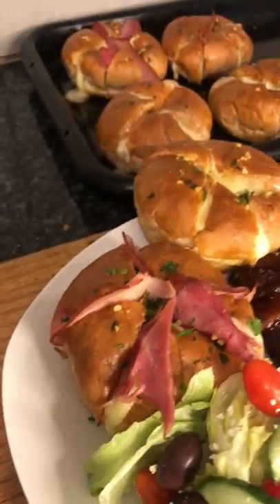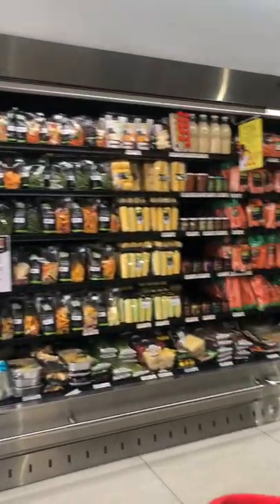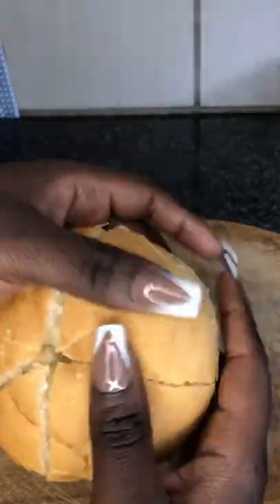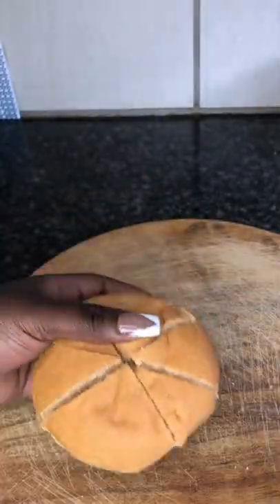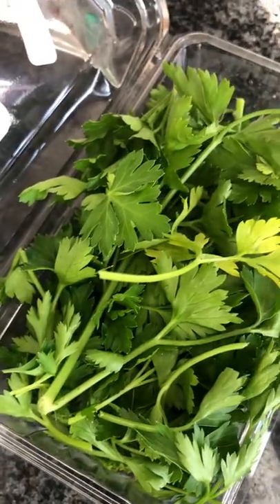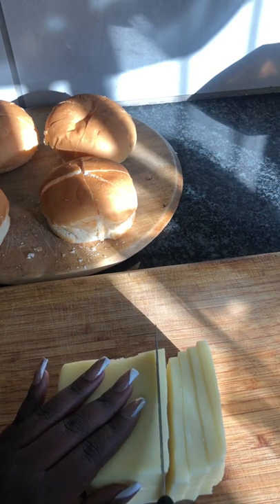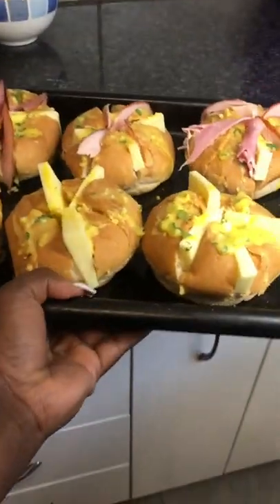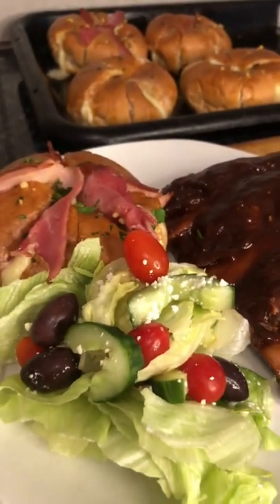Cheesy Garlic Bread Buns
Entertaining on a budget? Charmaine shows us how 🔥 These easy cheesy garlic buns are as delicious as they are easy!